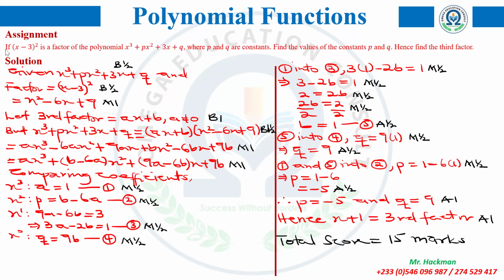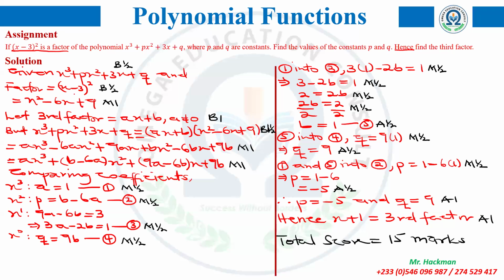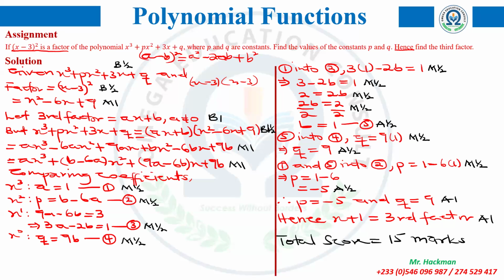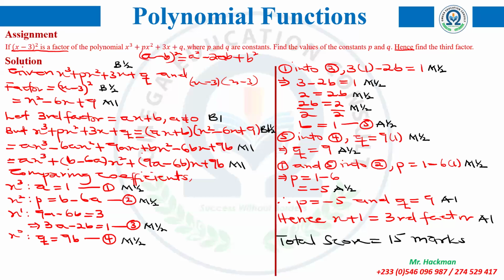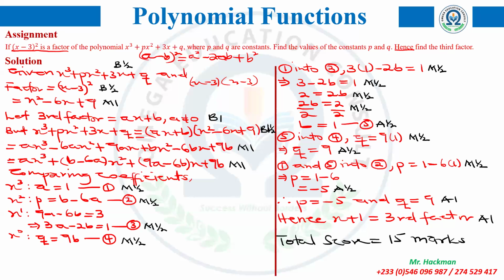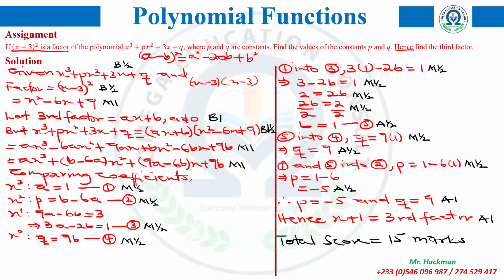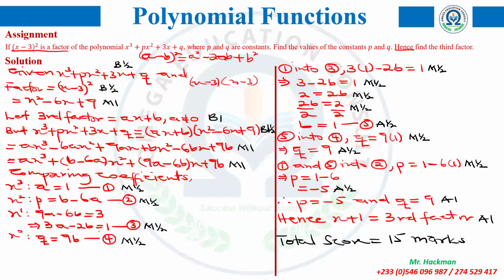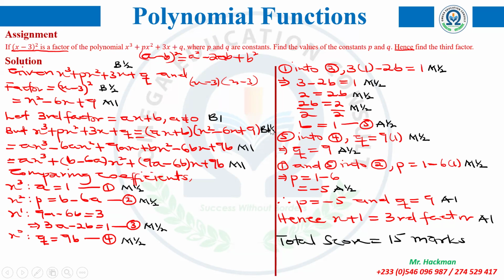POLYNOMIAL FUNCTIONS: Solution to Lesson 8 assignment (Marking Scheme)